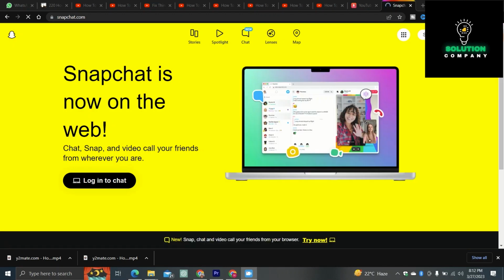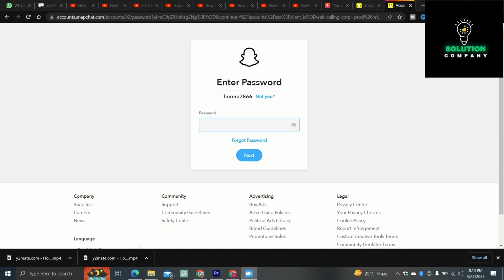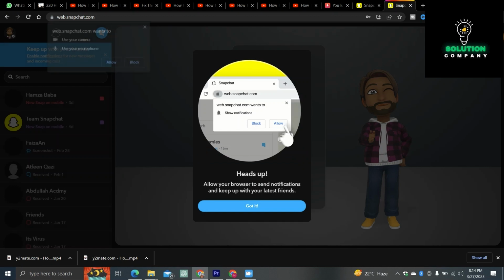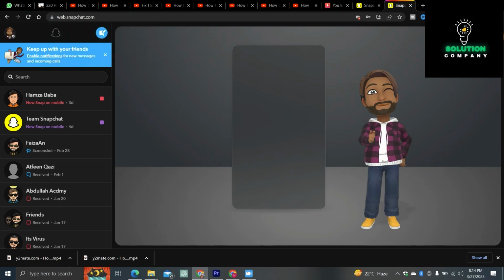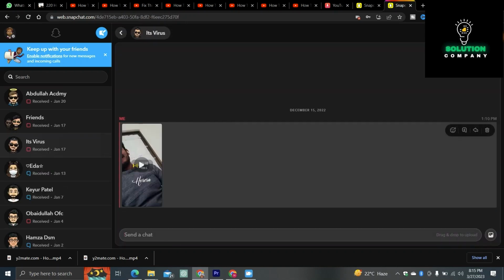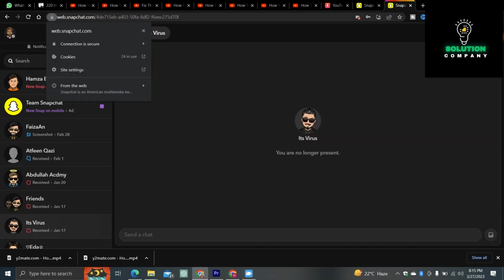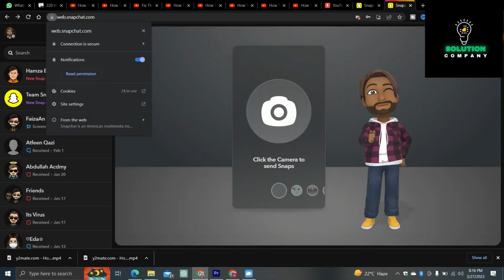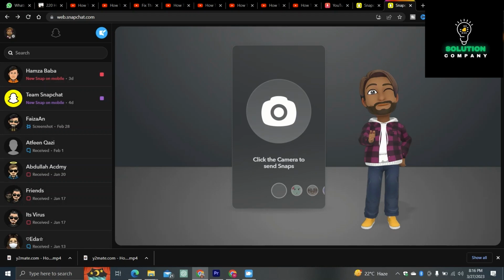How To Use Snapchat On PC Laptop (quick & easy)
How To Use Snapchat On PC Laptop

In this video I'll show you how You Can Use Snapchat On laptop And Pc. The method is very simple and clearly described in the video. Follow all of the steps & Easy Use Snapchat On Pc And Laptop